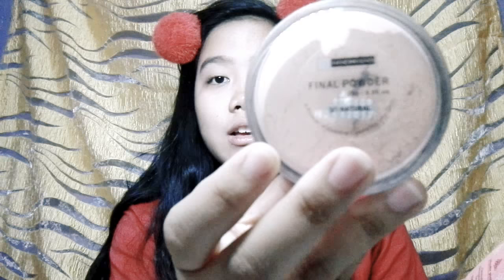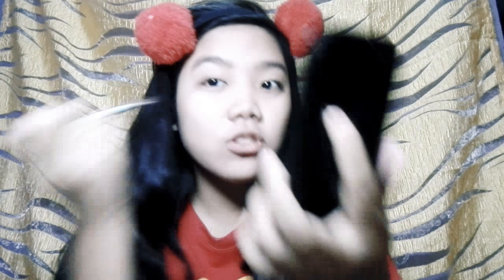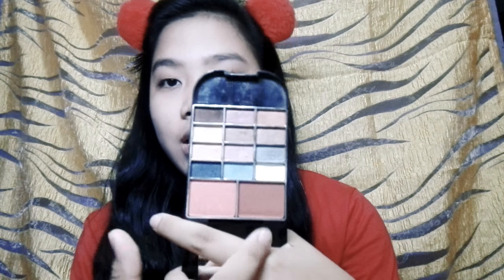Simple Everyday Makeup Look | Easy for beginners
Sorry for a low quality video and for poor sounds. I'm just getting strated but I promise I get better sooner or later. So yeah. Thanks guys for watching hope you like it! Thumbs up if you do!